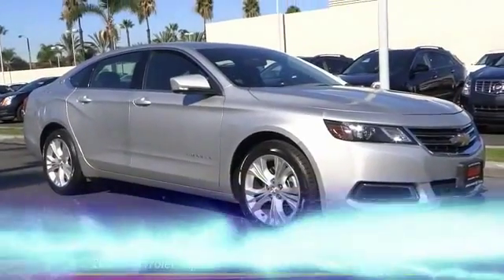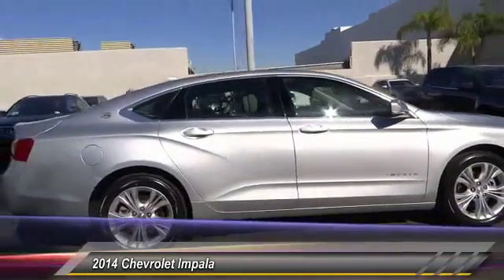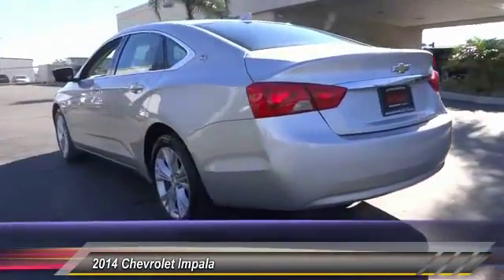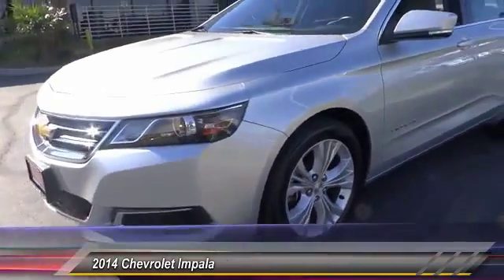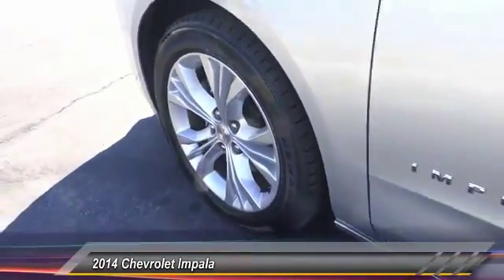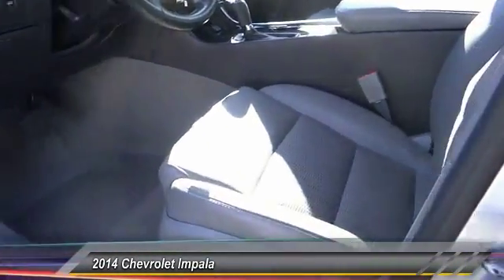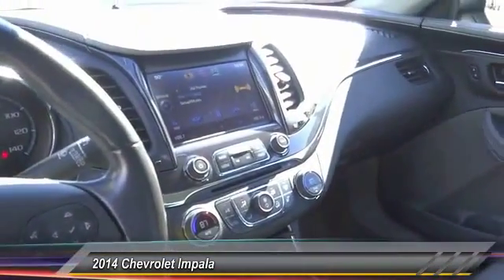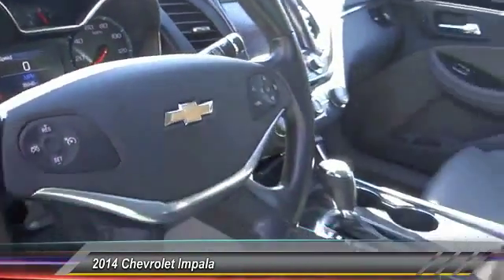2014 Chevrolet Impala SIGNAL HILL, LONG BEACH, SEAL BEACH, LAKEWOOD, CARSON RE9126381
2014 Chevrolet Impala 4DR SDN LT W/2LT

Boulevard Cadillac
2850 Cherry Ave.

BOULEVARD CADILLAC PROUDLY SERVICING SIGNAL HILL, LONG BEACH, SEAL BEACH, LAKEWOOD, CARSON, & SURROUNDING SOUTHERN CALIFORNIA LOCATIONS. THIS SILVER 2014 Chevrolet IMPALA IS EQUIPPED WITH A 3.6L V6 24V GDI DOHC, AUTOMATIC TRANSMISSION, AND RECEIVES AN ESTIMATED 19 City/29 Hwy MPG. CONTACT BOULEVARD CADILLAC AT TO SCHEDULE A TEST DRIVE AND TAKE THIS 2014 Chevrolet IMPALA HOME TODAY, OR VISIT OUR SHOWROOM CONVENIENTLY LOCATED AT 2850 CHERRY AVE., SIGNAL HILL, CA 90755. STOCK #: RE9126381 | 2014 Chevrolet Impala 4dr Sdn LT w/2LT 2014 Chevrolet IMPALA 4DR SDN LT W/2LT STOCK #: RE9126381 | VIN: 2G1125S37E9126381 | 2014 Chevrolet Impala 4dr Sdn LT w/2LT Boulevard Cadillac BOULEVARD HAS BEEN SATISFYING SOUTHERN CALIFORNIA CAR BUYERS SINCE 1961. FRIENDLY & FAMILY OWNED. PLEASE CHECK US OUT ONLINE AT BOULEVARD4U.COM FOR MORE INFORMATION.